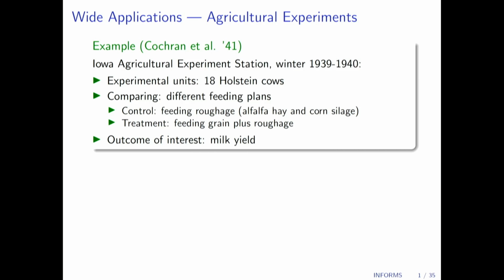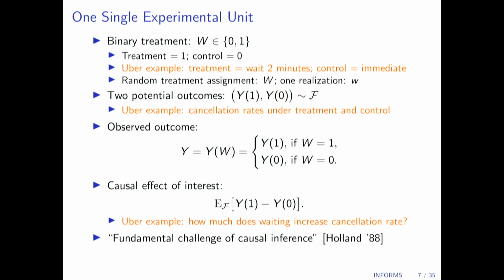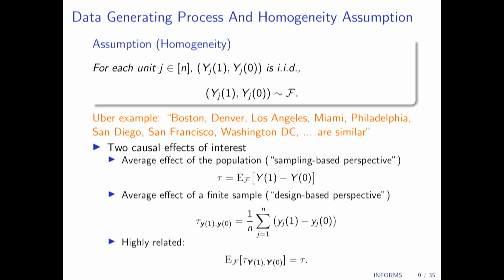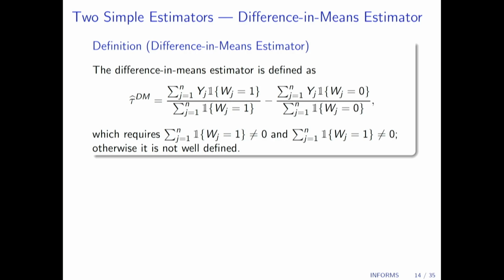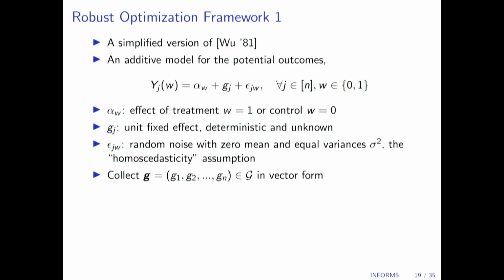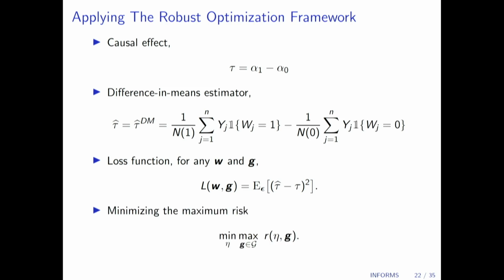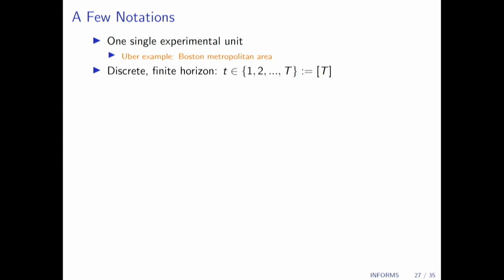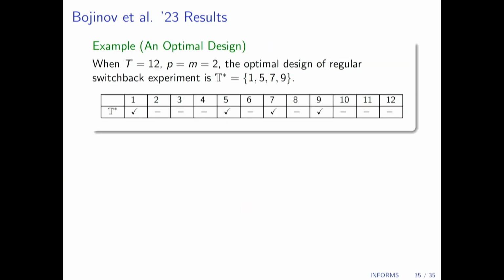Experimental Design for Causal Inference Through an Optimization Lens [2024 TutORials]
This tutorial aims to examine the foundations of experimental design problems in the context of causal inference as viewed through an optimization lens.